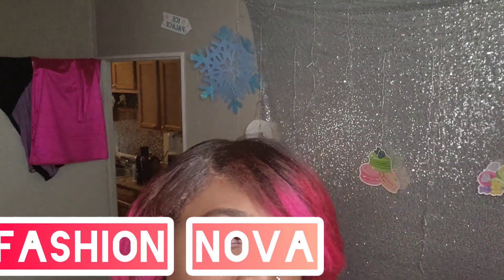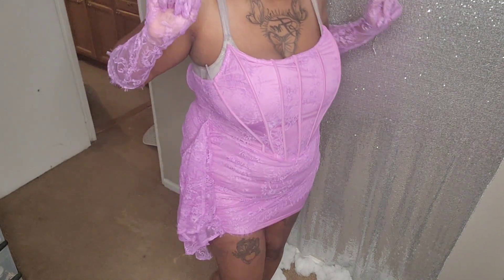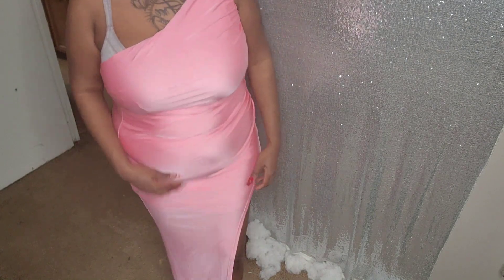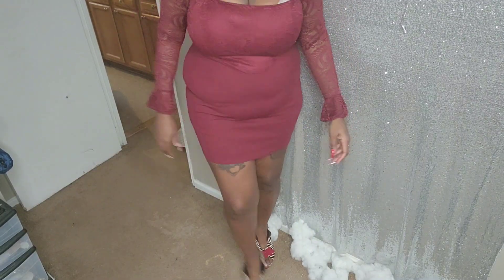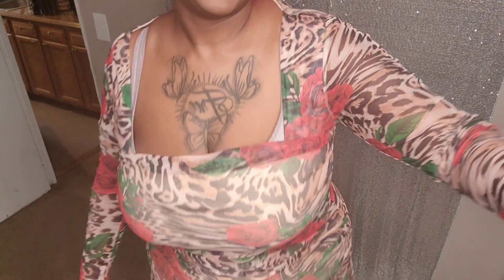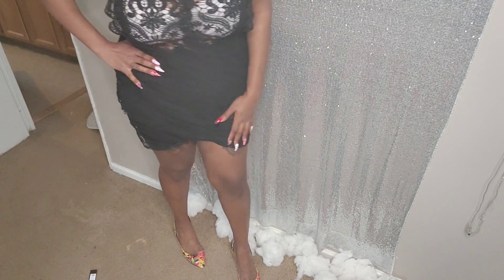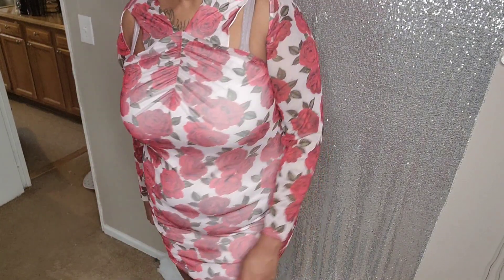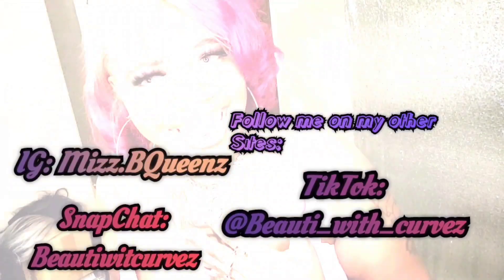Fashion Nova *Curve* VS Boohoo Curve Haul